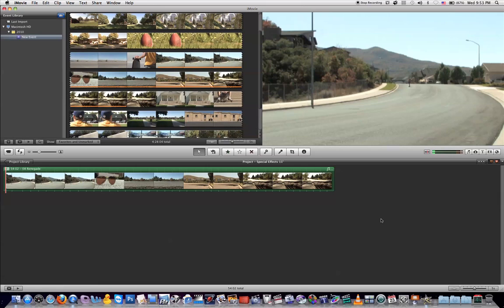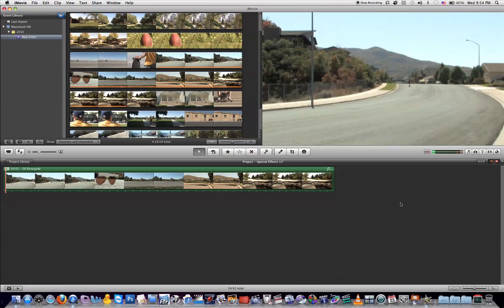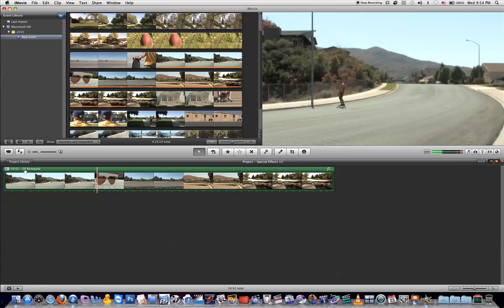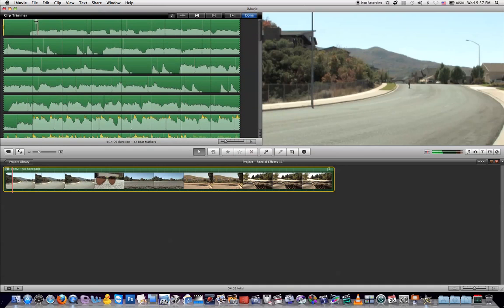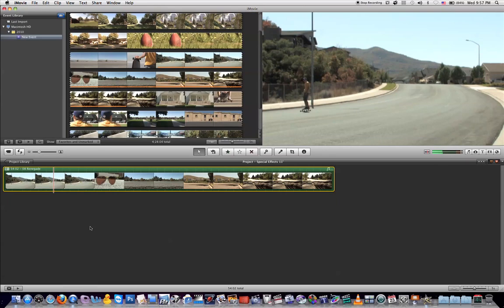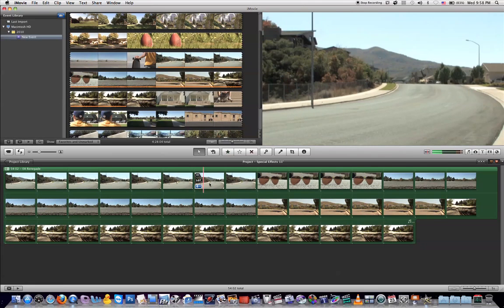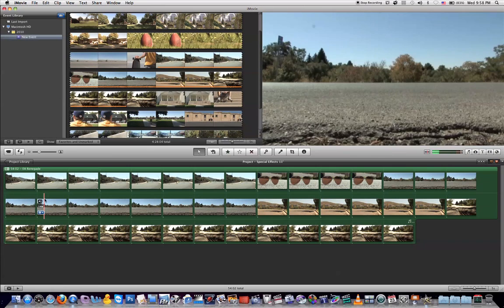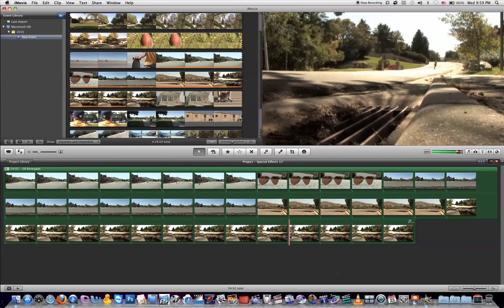iMovie Flip At Beat Marker Special Effect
Another special effect in iMovie 11 is the Flip at Beat Marker special effect. This is another iMovie 11 special effect that is easy to use and adds some fun into your videos. This special effect is a little different than the Flash and Hold Last Frame special effect because it requires a little bit more before you can use it. You might have noticed that you can't just apply this effect to any clip in your project timeline. If you have been trying to figure out why that is or if you haven't heard of this effect, then you're in the right place.

In order to use the Flip at Beat Marker special effect, you need to have a background audio track, beat markers, and then a video clip or more. When you have added all these things into your project, you will be able to use this effect. This tutorial video will show you how to use the effect and what the effect will do to your videos.

Mess around a little bit with this iMovie 11 special effect. It will make for some pretty cool videos.